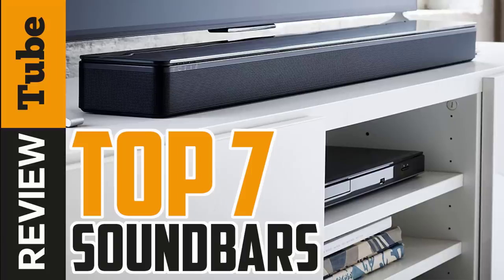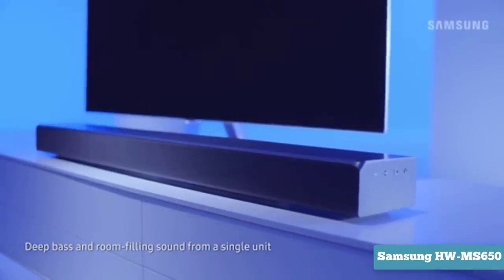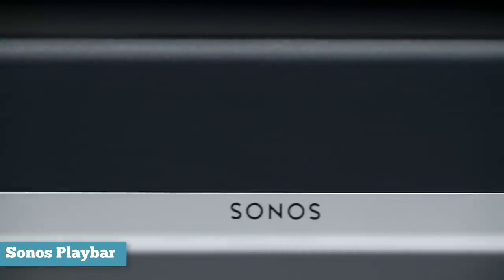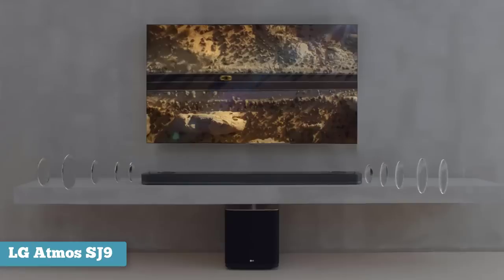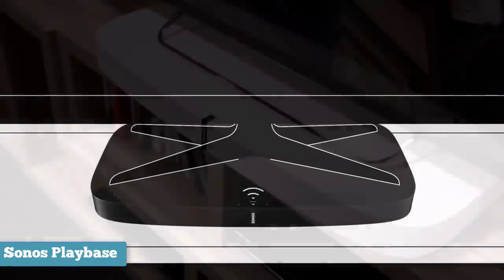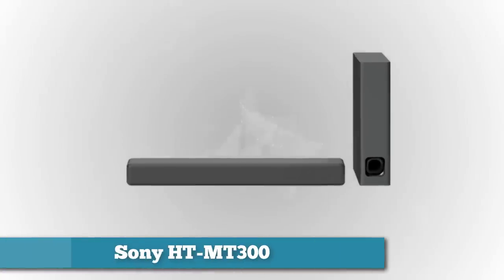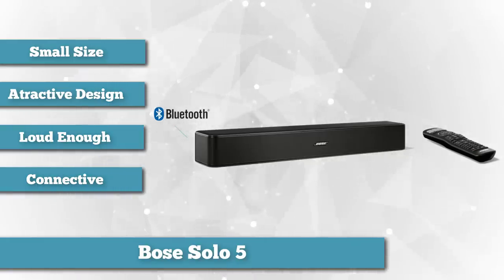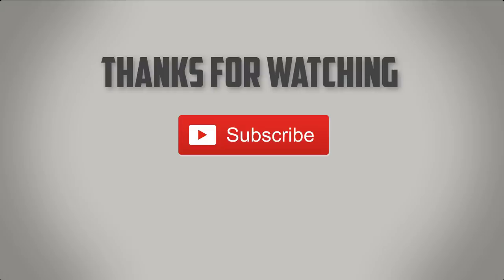✅SoundBar: Best Soundbar (Buying Guide)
Soundbar: Our trained experts have spent days researching the best SoundBar:
✅3. LG SJ9 5.1.2 Audio SoundBar
✅4. Sonos PLAY BASE SoundBar
✅5. Bose SoundTouch 300 Soundbar
✅6. Sony HT-MT300 Best Soundbar
✅7. Bose Solo 5 TV Soundbar

To save you both time and money, we’ve narrowed down to some of the best tv soundbar and soundbar brands.
This is a soundbar review with the top 7 soundbars and tv soundbar.
Check out costumers' reviews and what is the best soundbar for the money.

About This Video:
In this video, our experts have put together a list of 5 best Sound Bars available now.